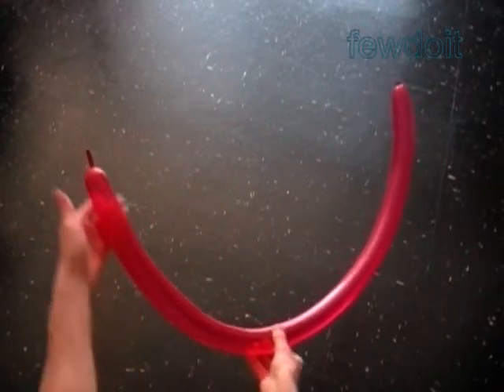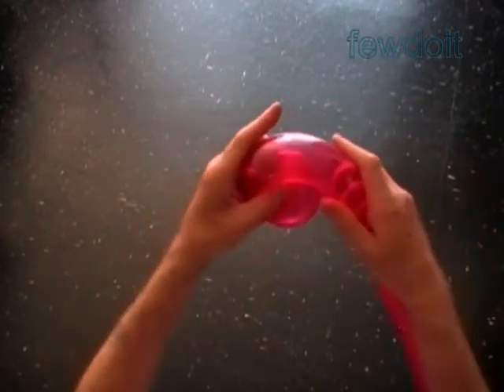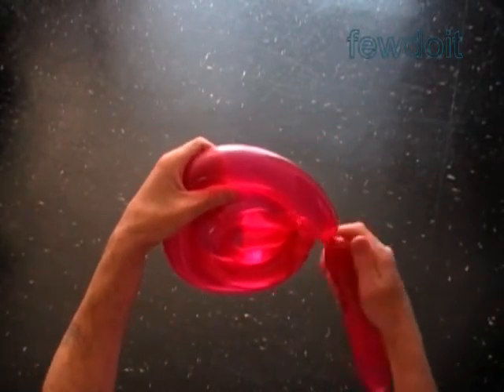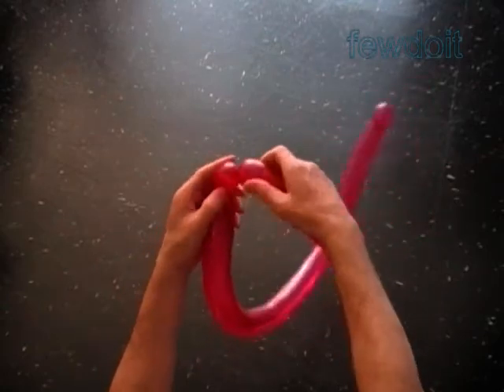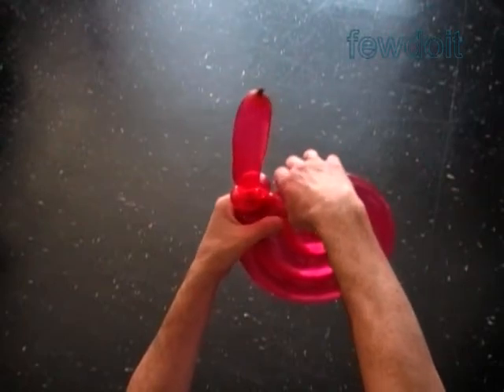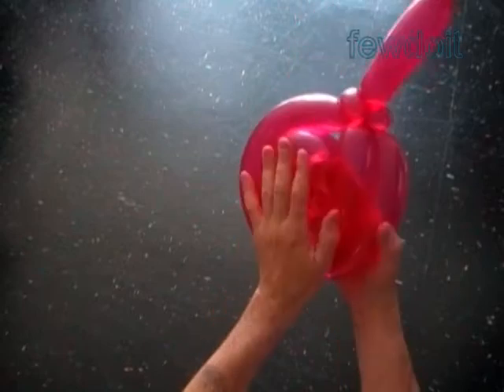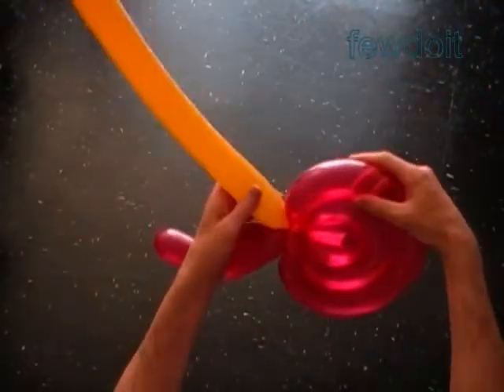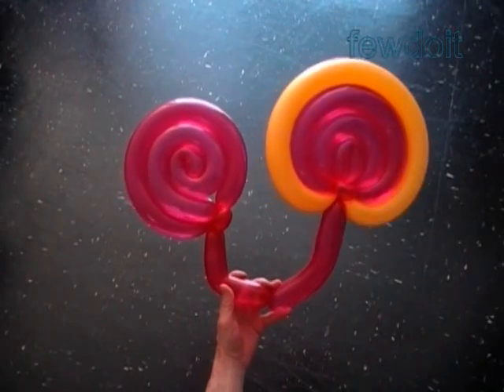Lollipop or Hand Fan Balloon Weaving